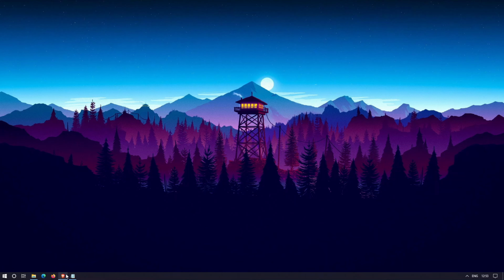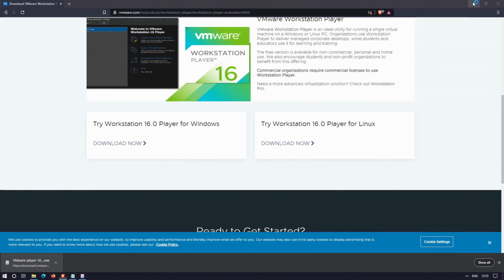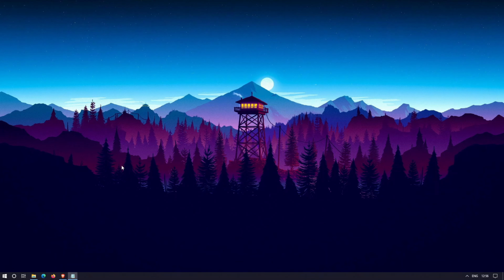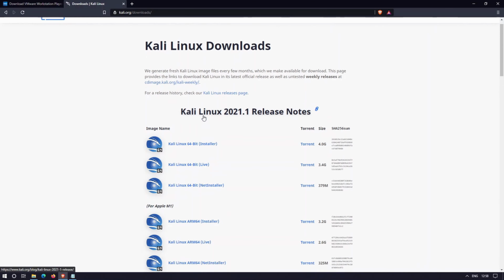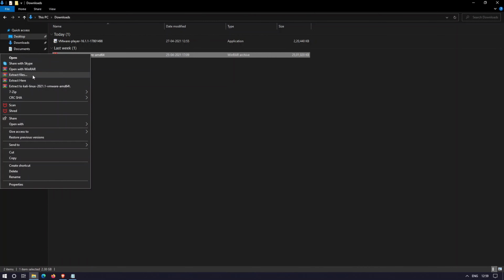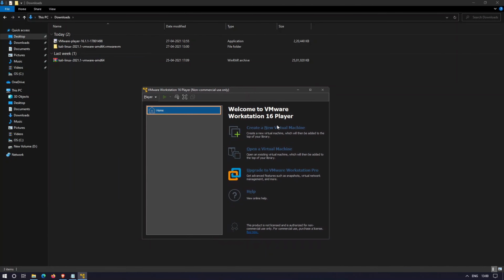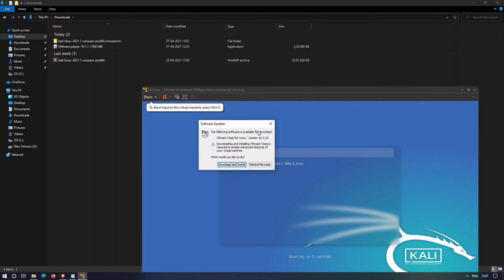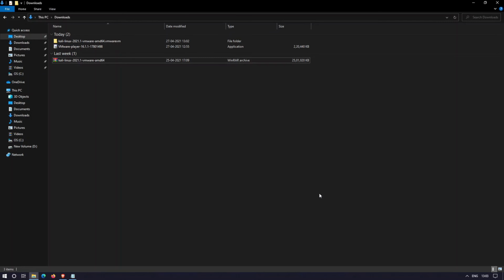How to install Kali Linux 2021.1 on Windows 10 using Vmware Workstation 16.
Hello guys bro kode here and in this video I am gonna run Kali Linux 2020.1 on VMware workstation player 16 and windows 10.

About Kali
Kali Linux is an open-source, Debian-based Linux distribution geared towards various information security tasks, such as Penetration Testing, Security Research, Computer Forensics and Reverse Engineering.